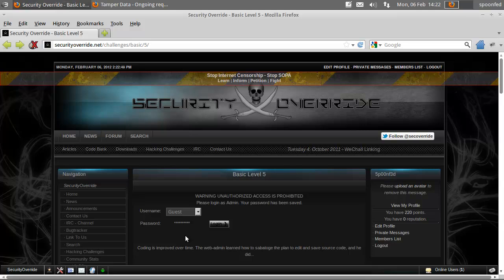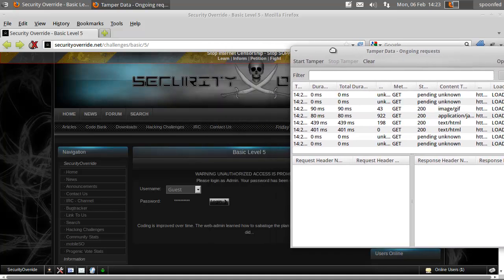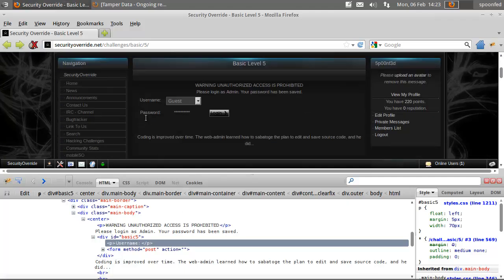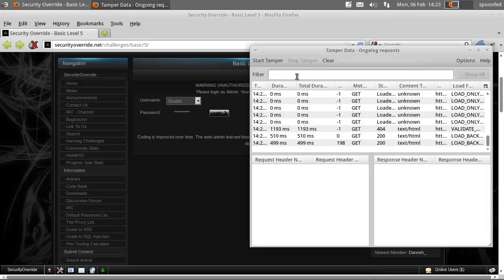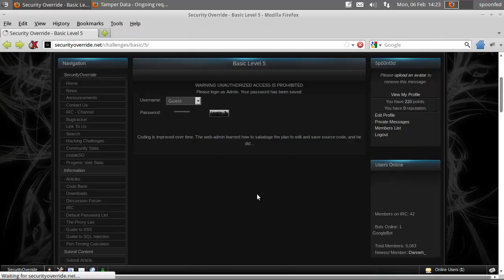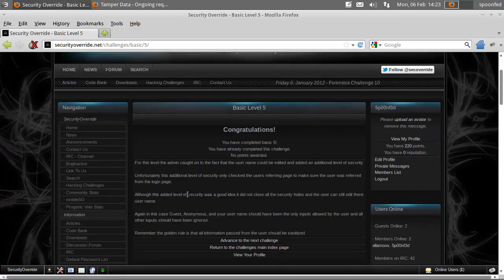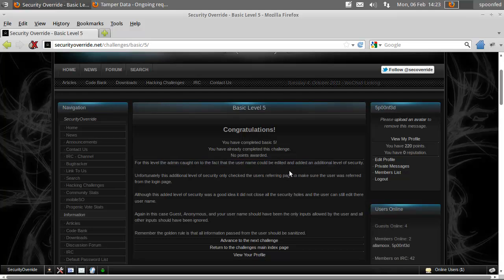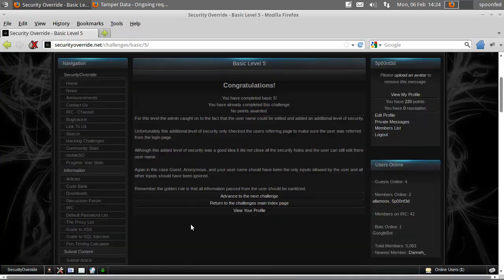Spoonfeeding Hacking - SecurityOverride.net Basic Mission 5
Spoonfed here with the solution to Basic Mission 5 over at SecurityOverride.net

I am not inciting everyone to go off on their own and go hack everything. Learn from this and just use this information responsibly. You have to face the consequences for your own actions.